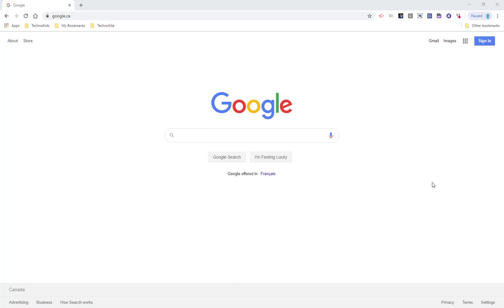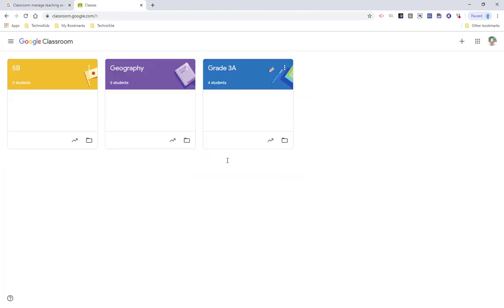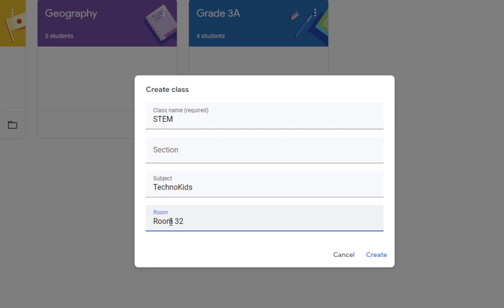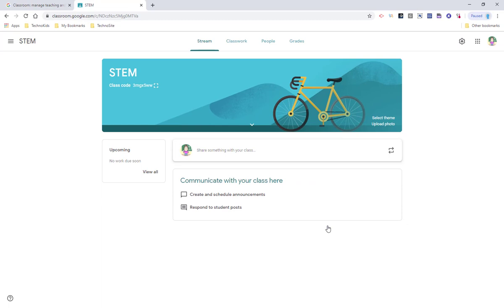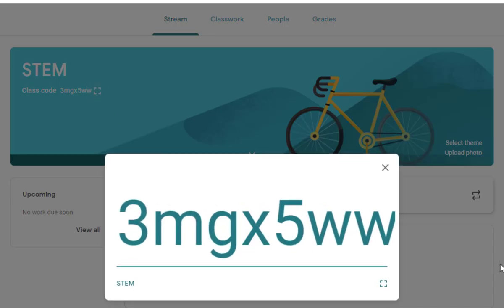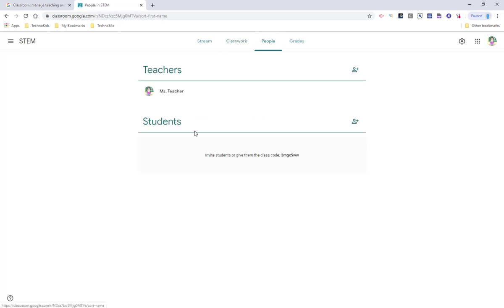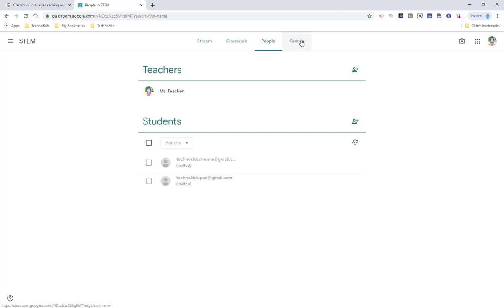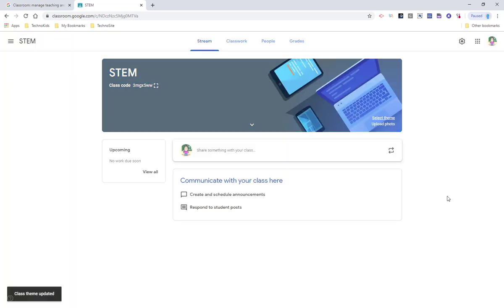Create a Class in Google Classroom | How to Use TechnoKids with Google Classroom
Get ready to use TechnoKids Technology Curriculum in your Google Classroom. Create a Class in Google Classroom. Add students to your class by sharing a Class Code or by Email Invitation.

To engage middle school grades, support STEM education, and develop authentic skills using ICT applications, teach essential technology competencies with student-centered lessons

For junior students, use a collection of projects with high-interest themes to integrate technology with learning

For primary grades, teach the basics with ready-to-go lessons and fun, age-appropriate activities